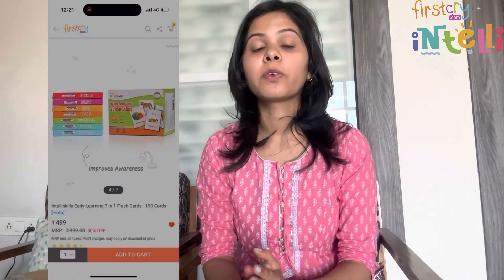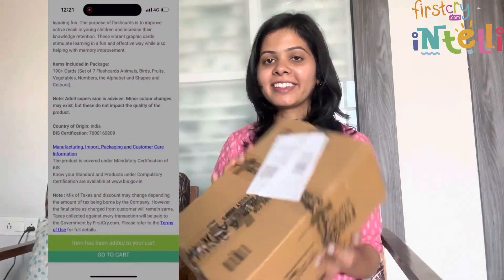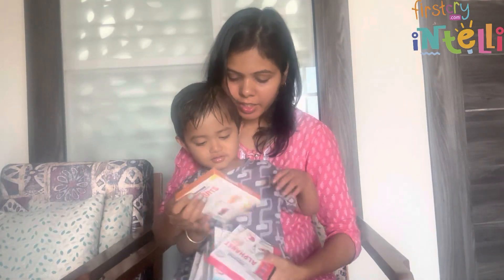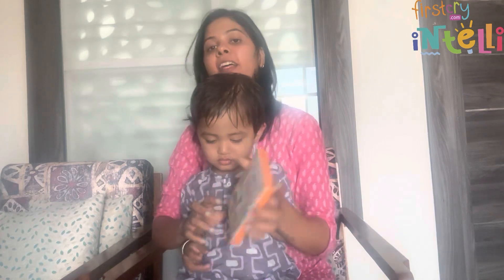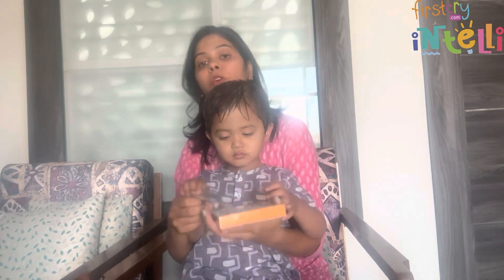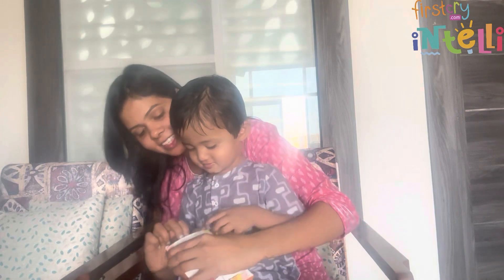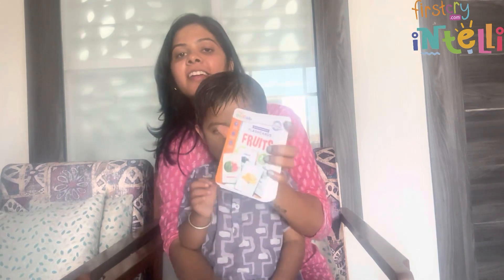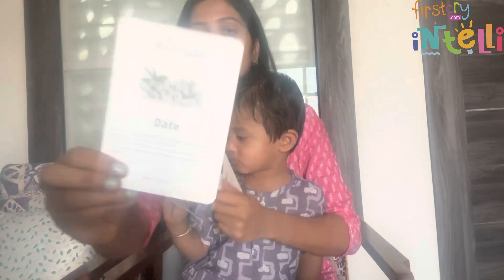Firstcry Intelli review| education toys for kids| Firstcry Coupon Code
Buy Firstcry intelli toy using the below link

You can use my coupon code TINYINFIY23  (offer is extra 7% off on intellikit, 45% on intelliskills and 35% on Intellibaby)